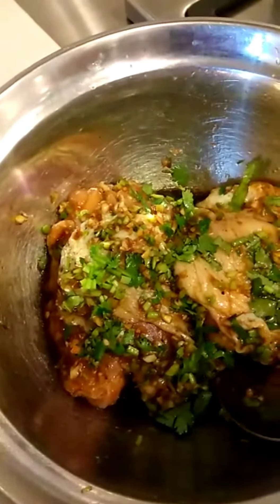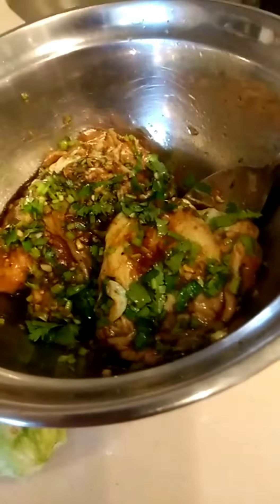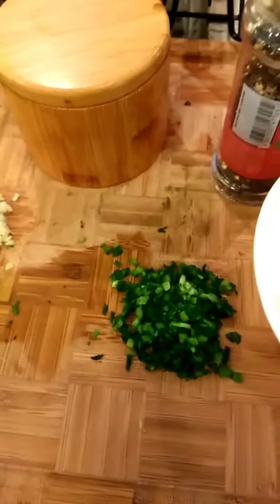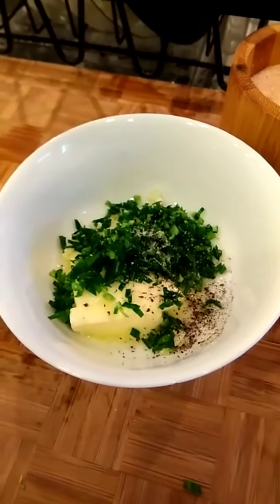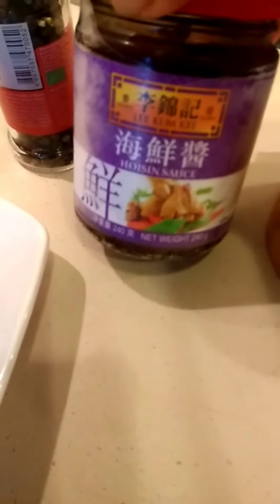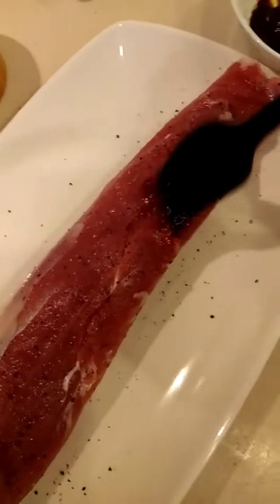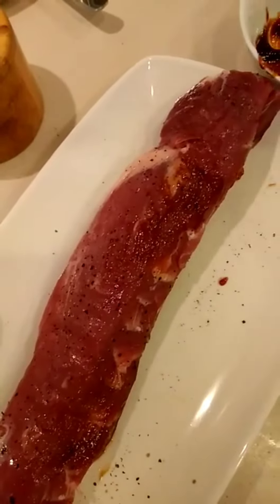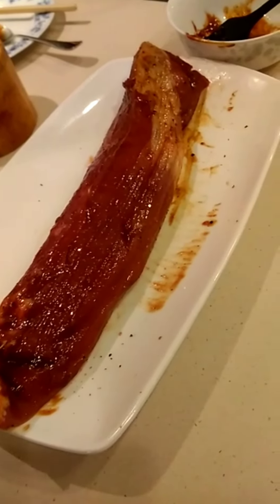Chicken thigh marinated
Chicken thigh Marination;
2 -3 Chicken thigh
1 Tbsp Kecap Manis ( sweet soy sauce )
1 Tbsp light soy sauce
coriander use  steams only, finely chopped ( about 1/2 cup)
3 cloves garlic, minced
2 Tbsp lime juice
lime zest
1 red chilli ( optional)
1 Tbsp olive oil

PROCEDURE;
1.) Wash Properly Chicken thigh. Skin on. dry.
2.) Mix all the Marination Ingredients. then Marinate the chicken atleast 1 hour or more than.
3.) Put it Baking Tray .and Bake it for 35 to 45 minutes. until chicken is tender, but bit Crispy the skin on top.
4.) Take out. And Ready to Serve...

FOR THE Best Pork Tenderloin ;  Ingredients;

 2 pound pork tenderloin, Wash and dry
2 tps chives
1 clove garlic, minced into paste
1/4 cup hoisin Sauce
1 tps kosher salt, ground Black pepper
1 Tbsp olive oil
4 Tbsp unsalted butter

Combined: hoisin Sauce, salt, pepper

 PROCEDURE;
1.)  Brash Pork Tenderloin with Hoisin Sauce, salt, pepper, bit of olive oil. then Roast pork tenderloin about 20 -25 minutes. make sure you brash it all over.

Combined: Unsalted butter, chives, garlic, salt, pepper.

2.)After done 25 minutes take out from Oven then Brush it with Butter mixture. let it rest for a while before you cut.

Ready to Serve! Enjoy.